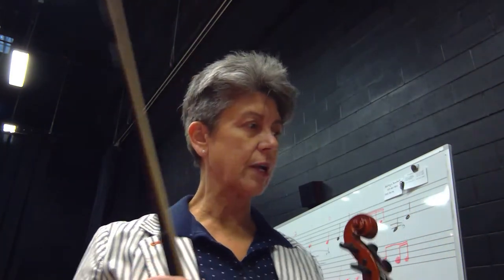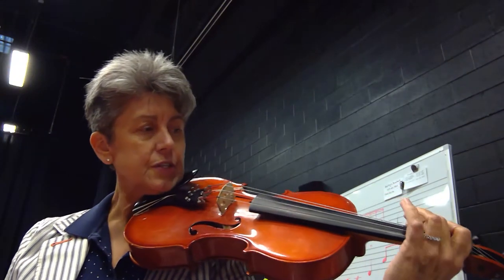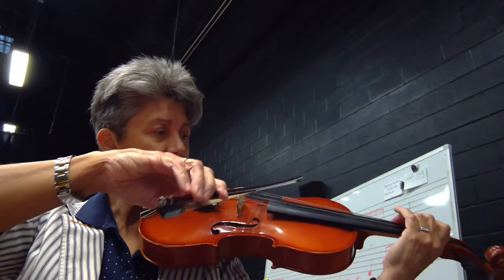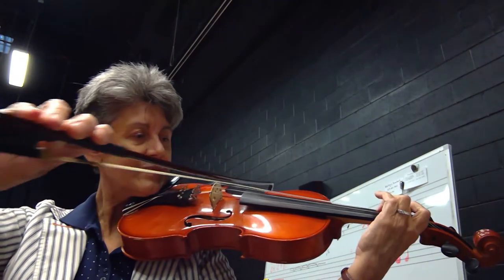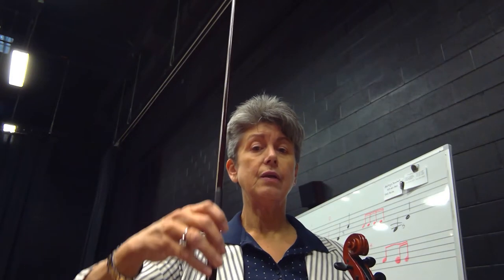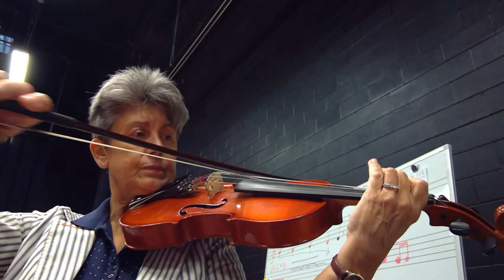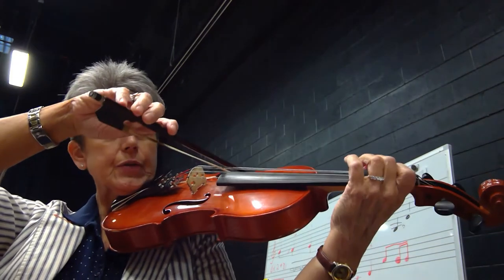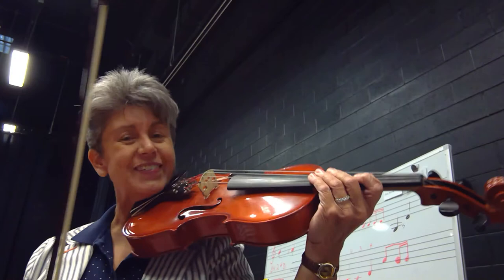Bk 1 Vla 144 155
Essential Elements Bk 1 Viola Exercises 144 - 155.
Skills on the C string. Remember to tuck your arm under the viola, elbow to the belly button. Keep your instrument level, parallel to the floor. If you get tired be sure to rest. Whole notes are the focus- remember to draw the bow slowly for four beats.